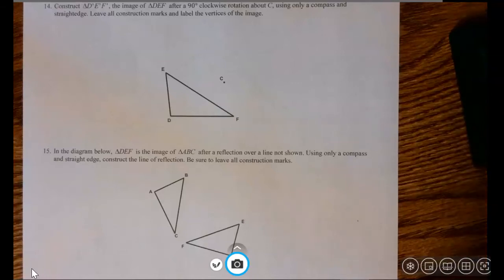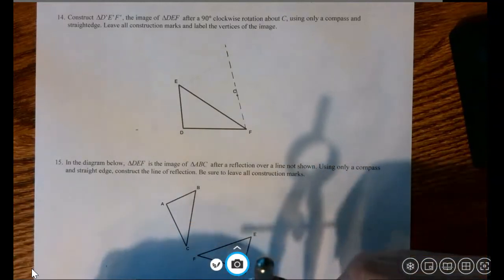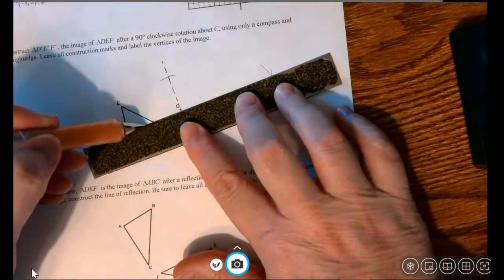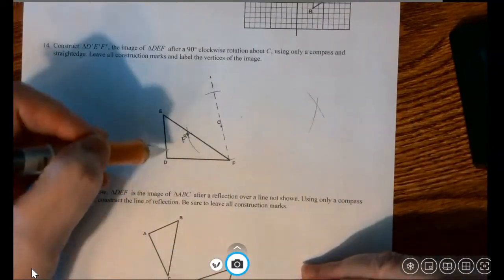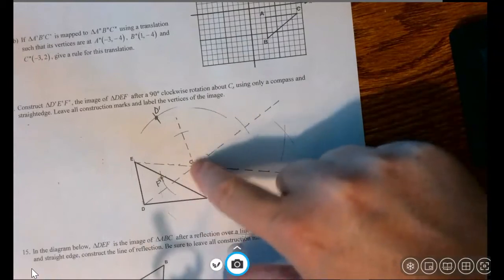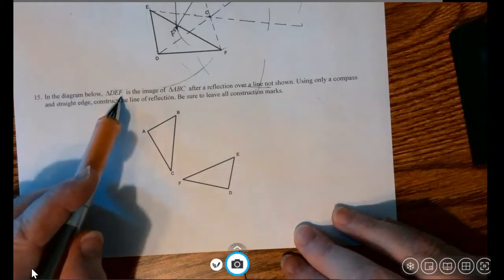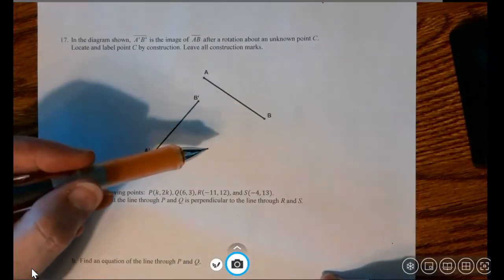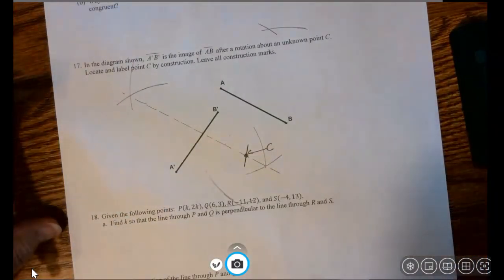Unit 3 Review constructions answers